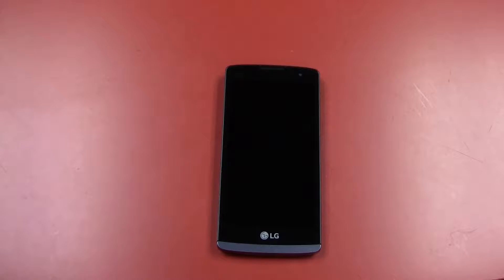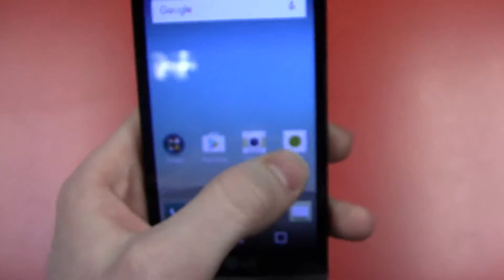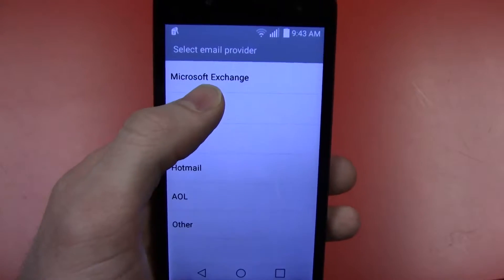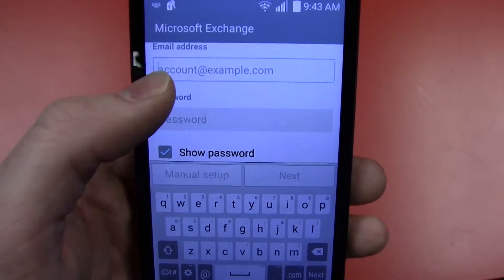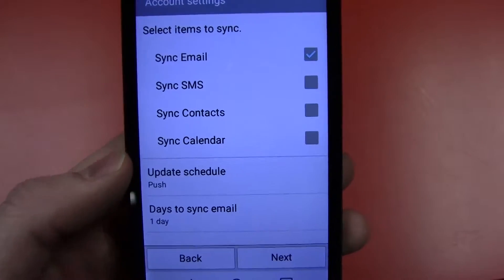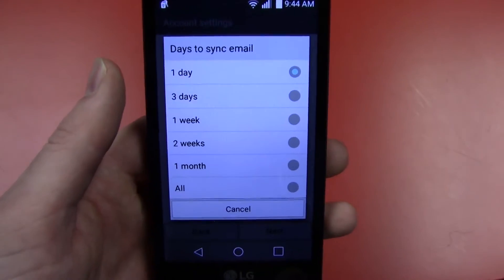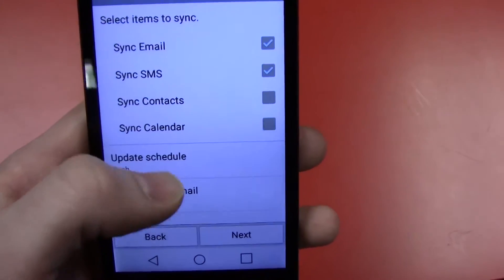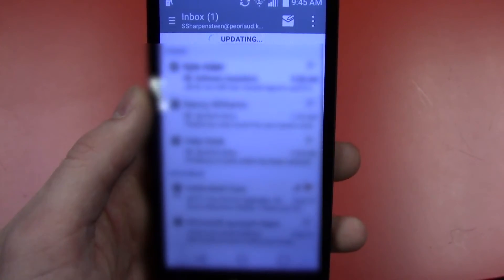Setup Email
This video demonstrates how to setup your district email on your district mobile device. It is meant for anyone that had AirWatch not set up their email automatically and wants their email on their device.